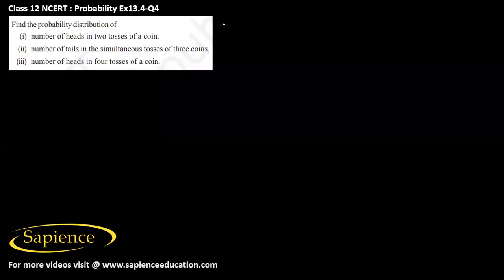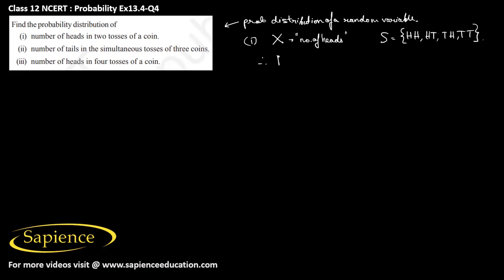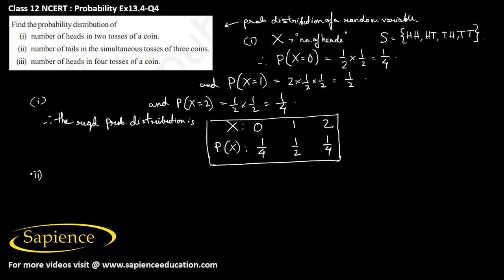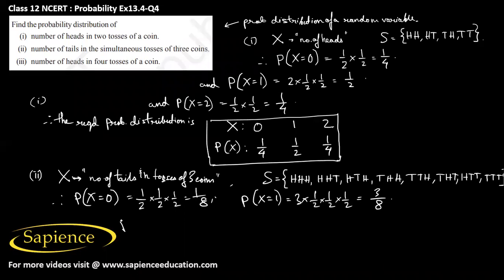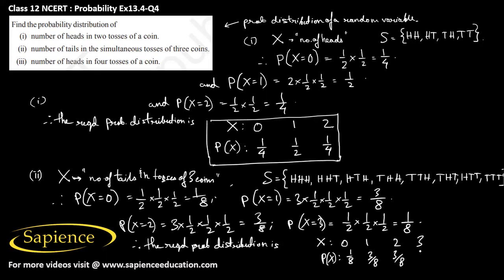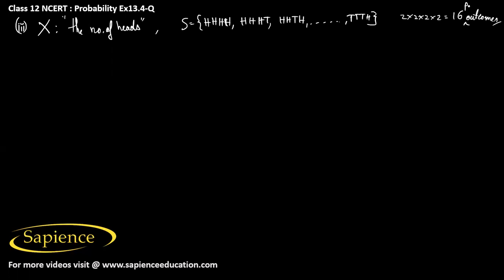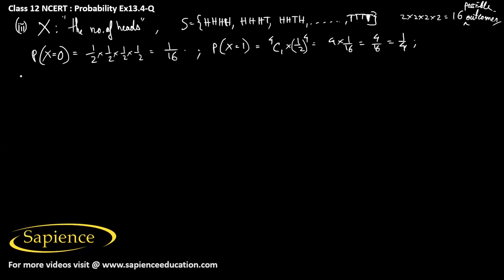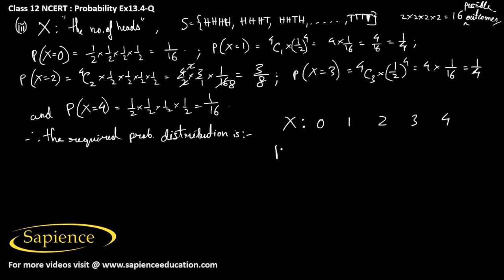Probability NCERT EX 13.4 Q4